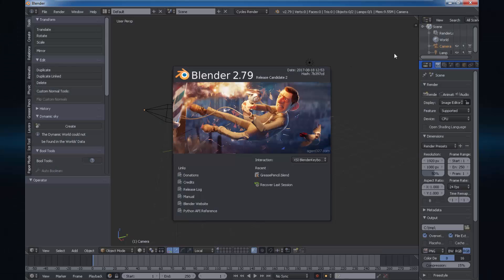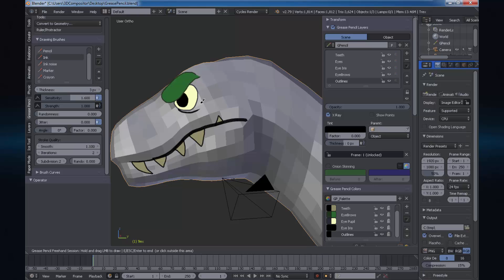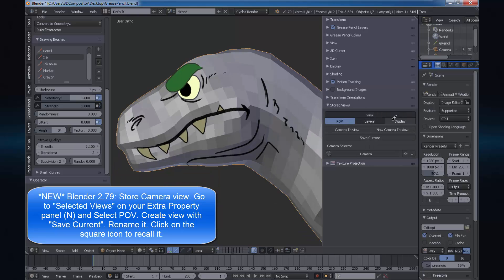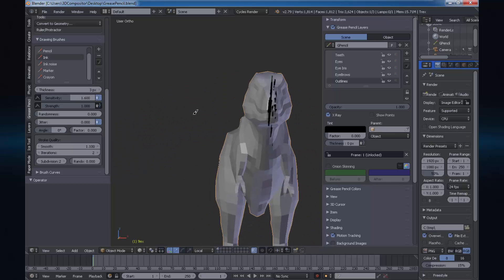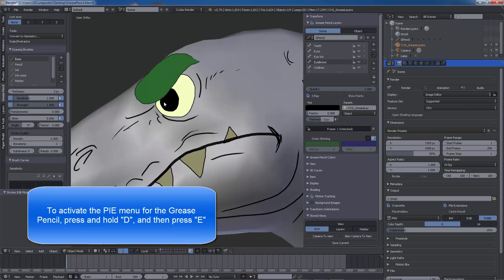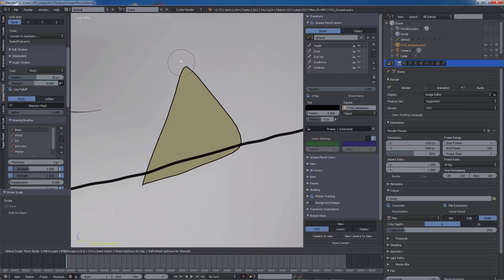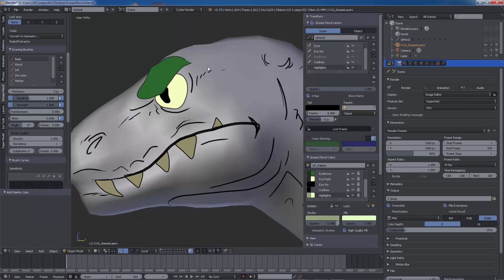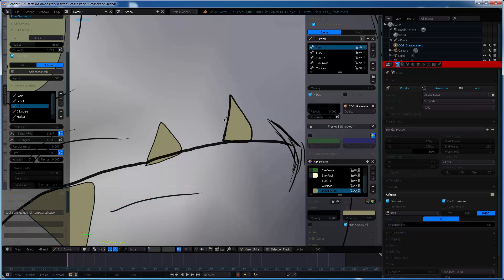GreasePencil and Store Views - Blender 2.79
This tutorial will show you how to use the "Store camera view" feature on Blender 2.79 and combine skills when drawing with the grease pencil.
This scene will open with 2.78c but will not have the STORE VIEW pannel, since it´s not a 2.78 feature. You will see your layers and colors for the Grease pencil, normally. You can modify as you please the file on Gumroad.
Thanks.